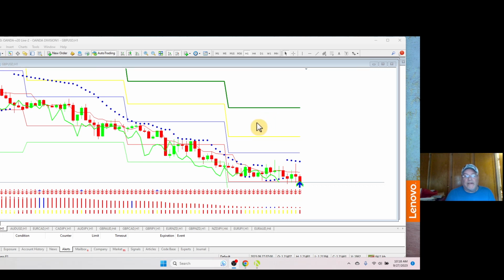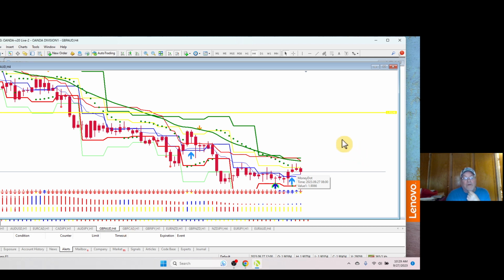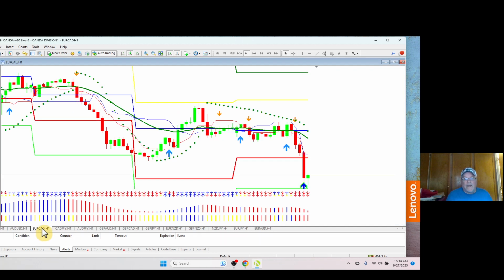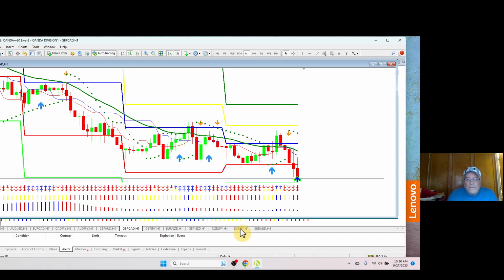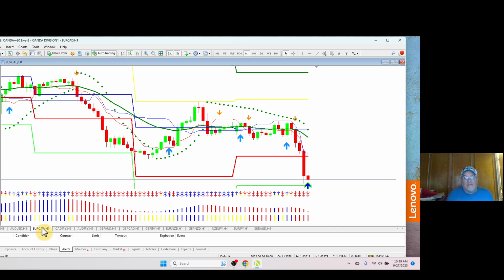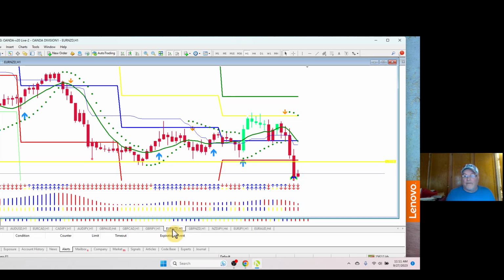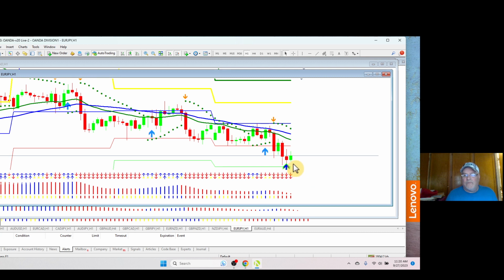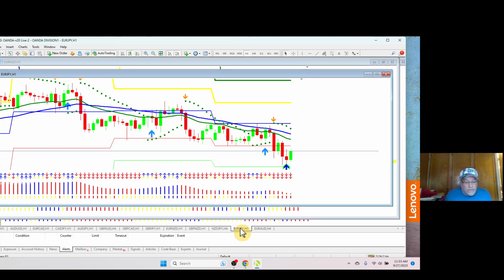Live streaming Forex Swing Trading September 27 2023